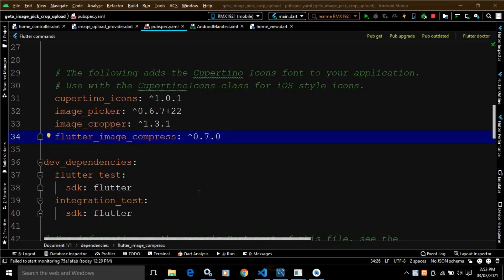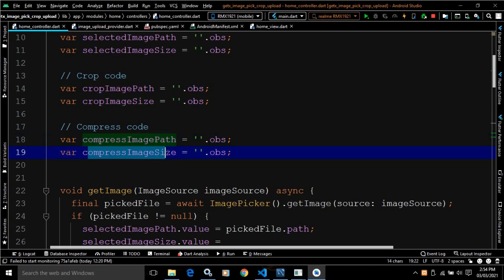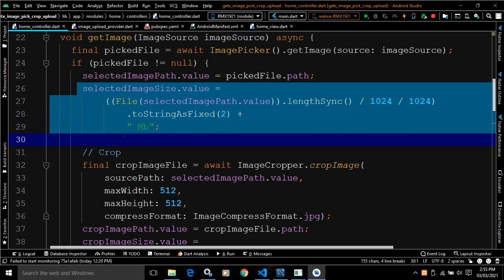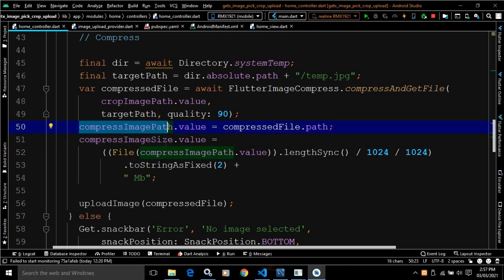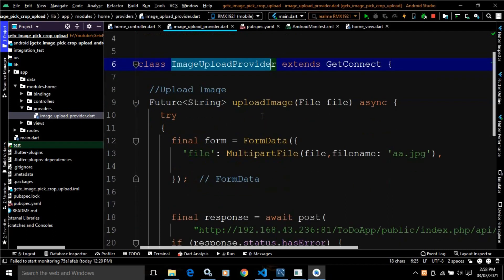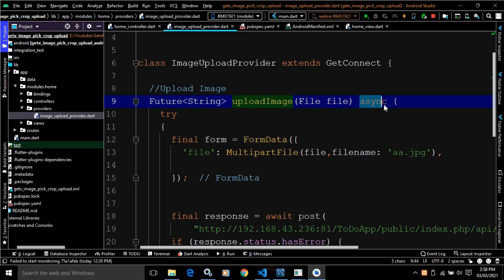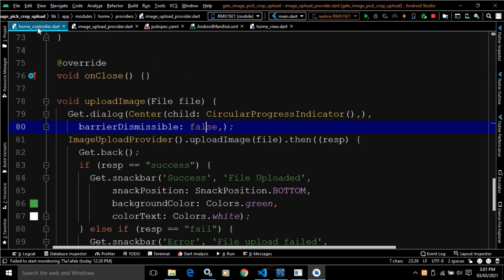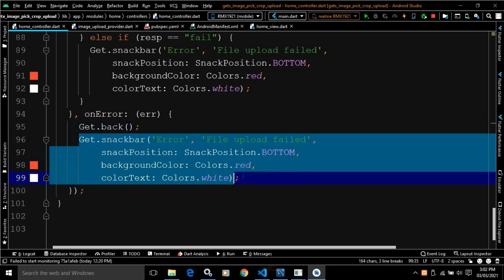#34 || Image Cropping & Compressing & Upload using Laravel API & GetX GetConnect.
In this video I have discussed how to crop , compress and upload the image using Laravel API and GetConnect.